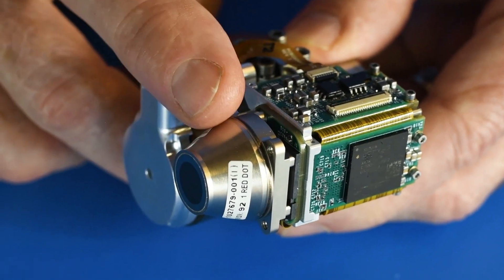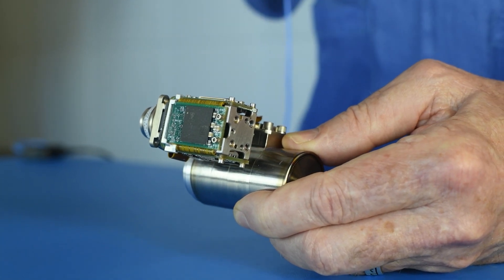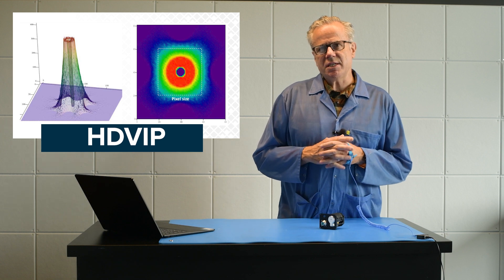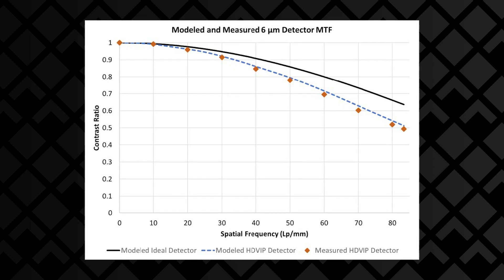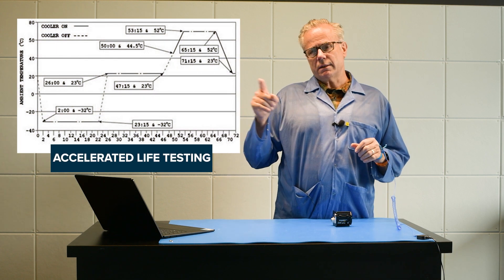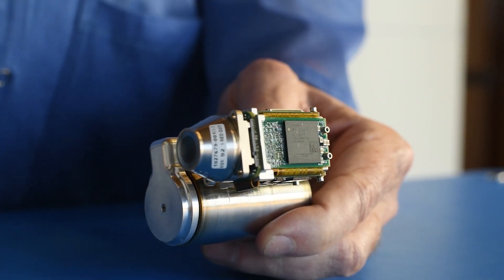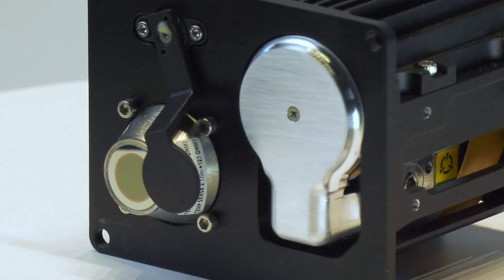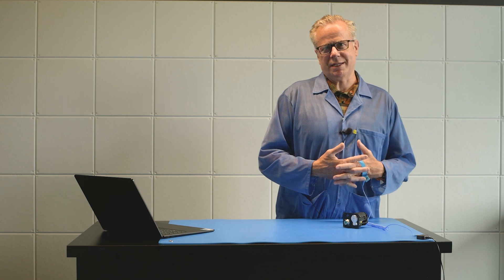Tech Talk: HexaBlu® on Ventus HD6 Part 1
In this two part tech talk series, we're going to give an overview of our mid-wave products that are powered by the HexaBlu® Sensor by DRS. Our new line of mid-wave infrared products are called Ventus HD6 it has a pixel array of 1280 x 960 with a 6 micron infrared focal plane.

President Chris Johnston, gives a quick look into the process DRS tested their incredible sensor and why we picked it to be the power behind the Ventus HD6 product line.

0:00 - Introduction
0:52 - Sensor behind the Ventus HD6
2:03 - HDVIP & MTF
3:07 - Accelerated Life Cooler
4:05 - Electronics
4:46 - Conclusion